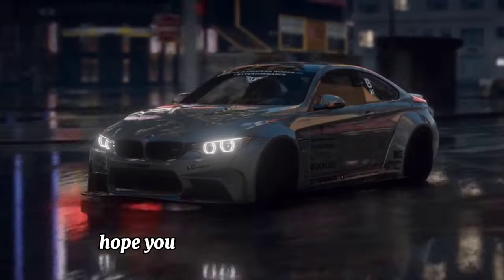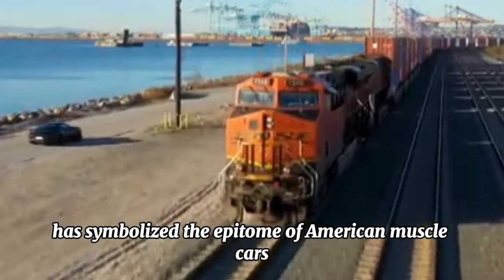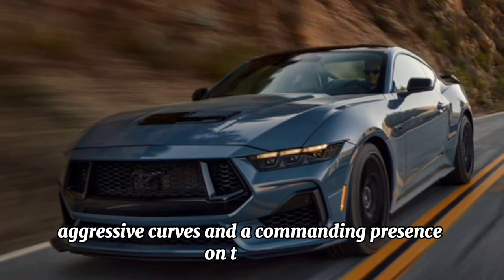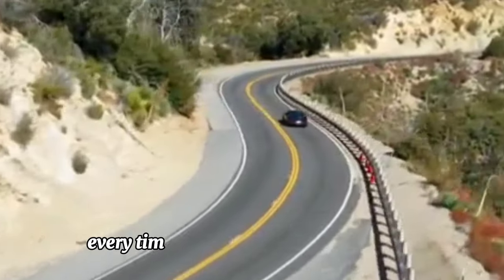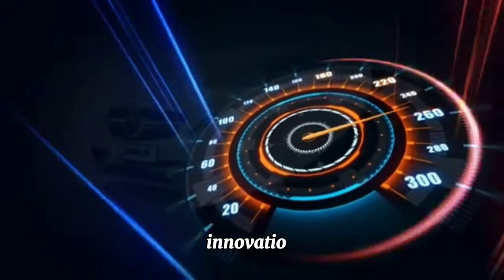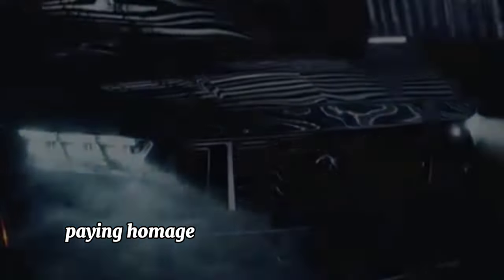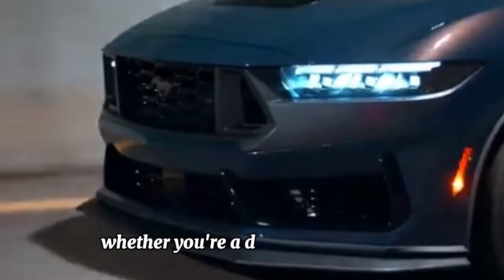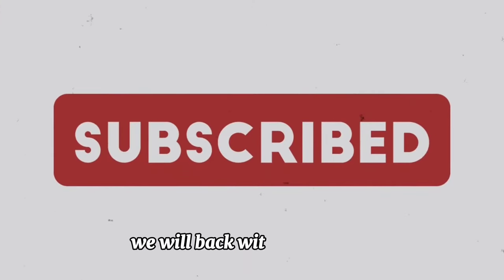Ford Mustang 2024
2024 Ford Mustang: The Legend Gallops Onward
The iconic Ford Mustang races into 2024 with its seventh generation, offering a thrilling blend of classic muscle car heritage and modern technology. Here's a rev of its engine:

Power Up Your Ride: Choose from the refined 2.3L EcoBoost four-cylinder with 315 horsepower, or unleash the fury of the revised 5.0L V8 engine in the GT trim, boasting 480 horsepower.

Introducing the Dark Horse: For the ultimate track warrior, the new Dark Horse boasts a specially tuned 5.0L V8 engine pumping out a monstrous 500 horsepower. G-force ready with Brembo brakes and a Torsen differential.

Classic Design, Modern Touch: The instantly recognizable Mustang silhouette gets subtle tweaks for a fresh look. Inside, the cabin gets a major upgrade with a driver-centric layout featuring a digital instrument cluster and a massive 13.2-inch touchscreen available.

Pick Your Pony: With EcoBoost, EcoBoost Premium, GT, GT Premium, and the Dark Horse trims, there's a Mustang for every craving, from budget-conscious to power-hungry. Prices start around $30,920.

The 2024 Ford Mustang isn't just a car, it's a legacy.  Whether you crave everyday practicality or weekend track dominance, there's a Mustang waiting to ignite your passion.